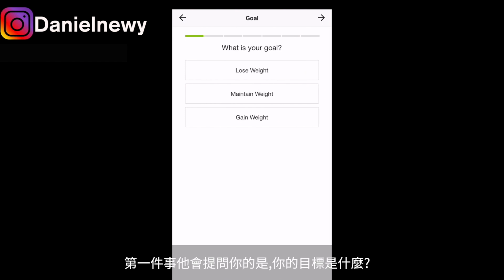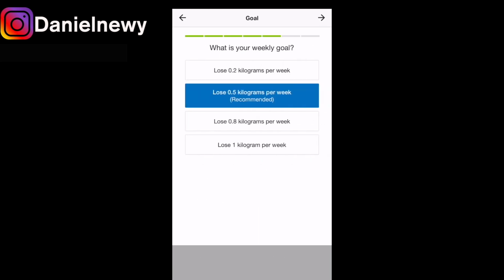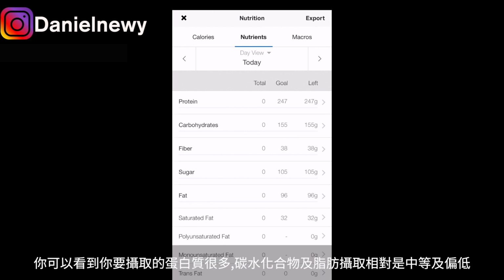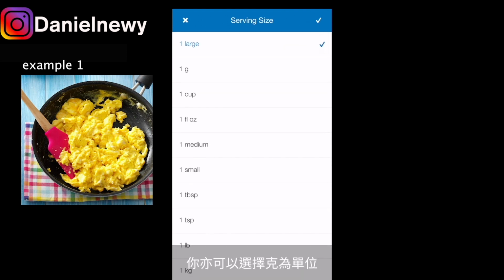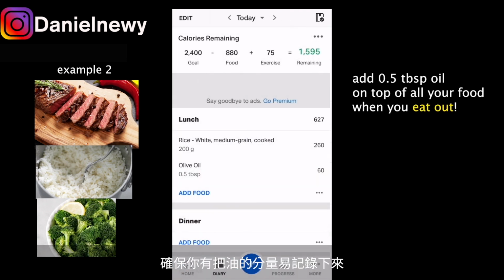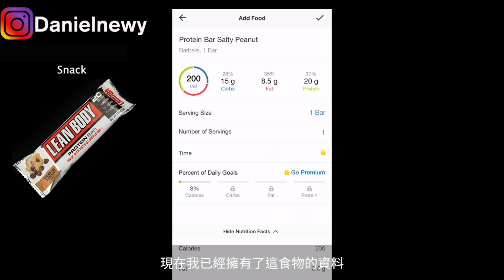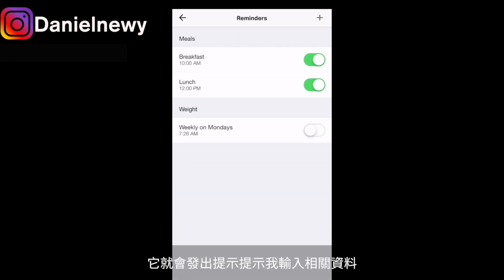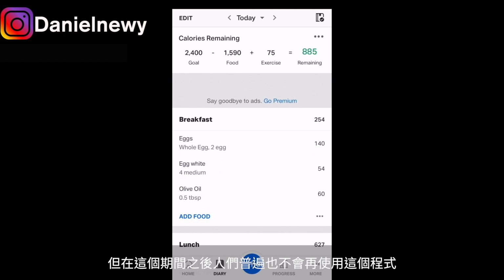如何使用MyfitnessPal計算卡路里 (Tutorial)